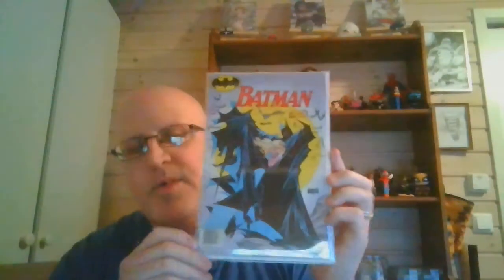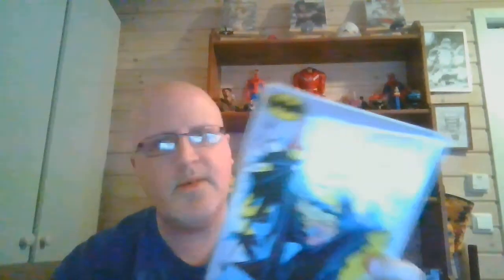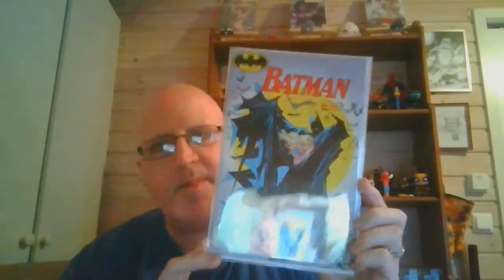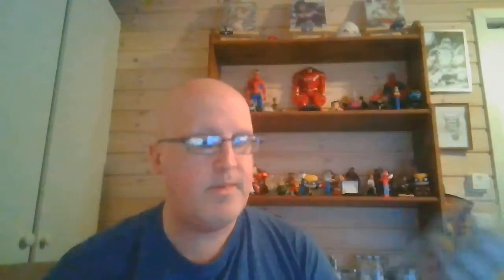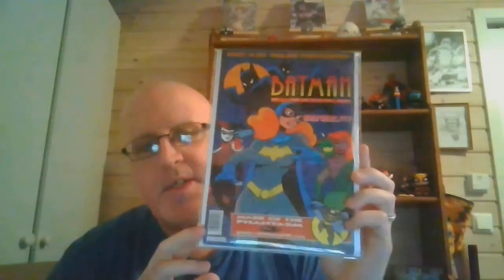Highlights Of My Collection: Episode One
Welcome to the pilot episode of Highlights Of My Collection. Next episode will be out on Monday.

Hammerstadsgate 17B
2815 Gjøvik, Norway